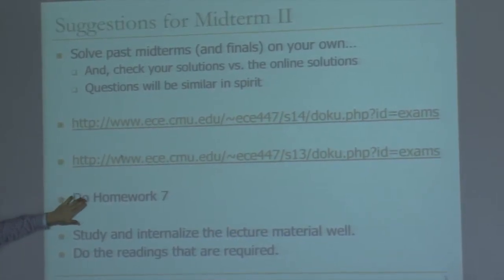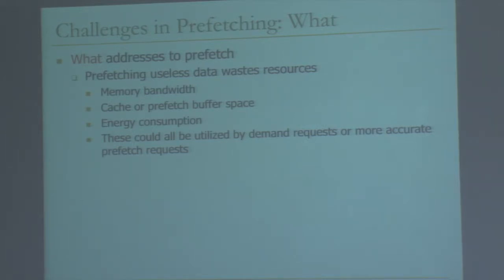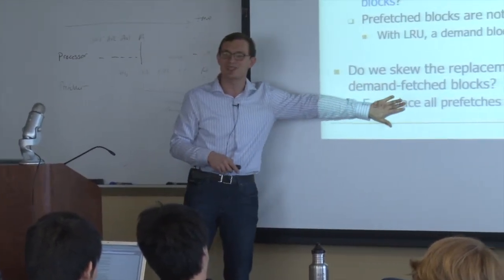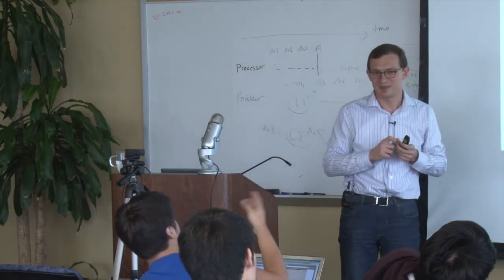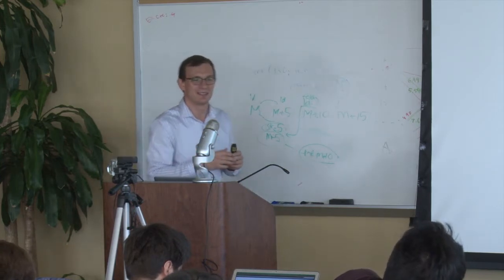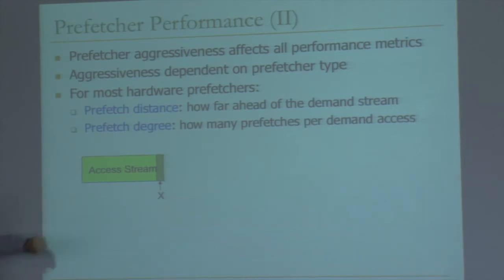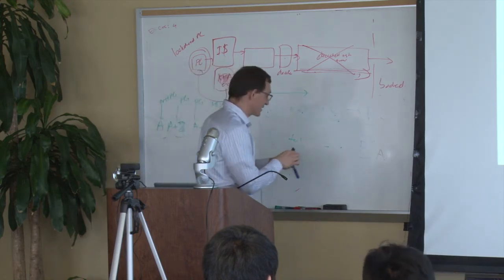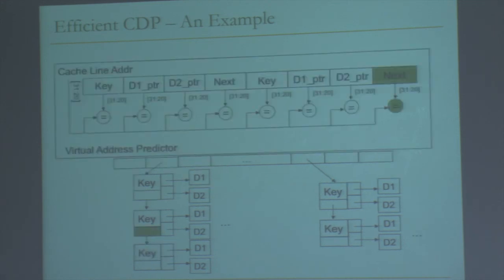Lecture 27. Prefetching - CMU - Computer Architecture 2014 - Onur Mutlu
Lecture 27. Prefetching